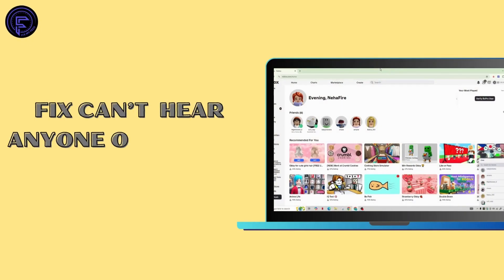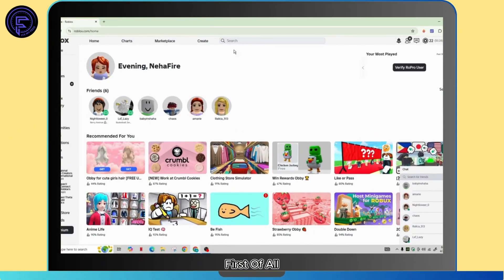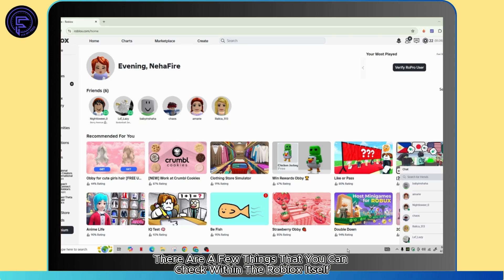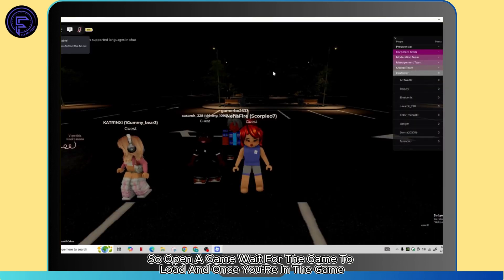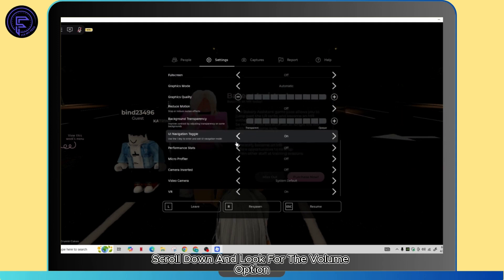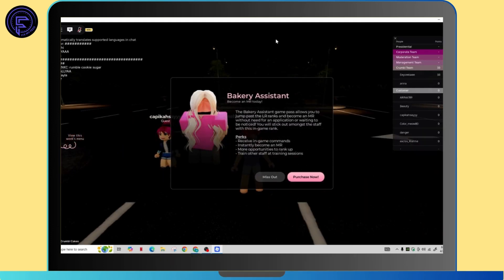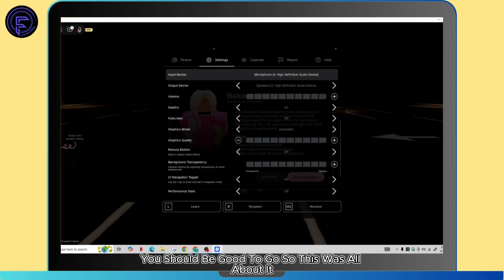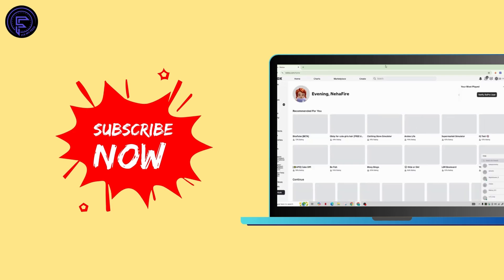Why Can’t I Hear Anyone on Roblox Voice Chat? (2025 Fix & Troubleshooting Guide)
Having trouble hearing friends or players in Roblox voice chat? This video explains why Roblox VC (Voice Chat) might not be working and shows you how to fix common audio and microphone issues. Get your Roblox voice chat back up and running fast!

What you’ll learn:

Common reasons for no sound in Roblox voice chat

Checking and adjusting Roblox audio settings

Ensuring your microphone and speakers are working

Troubleshooting privacy and permission settings

Tips to fix connection and hardware problems

Fix your Roblox voice chat today and never miss a word!